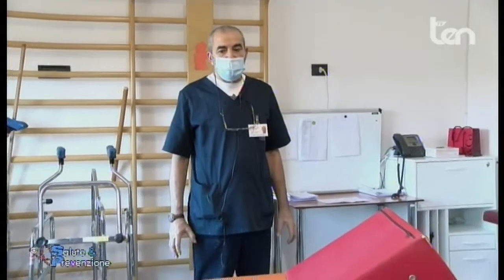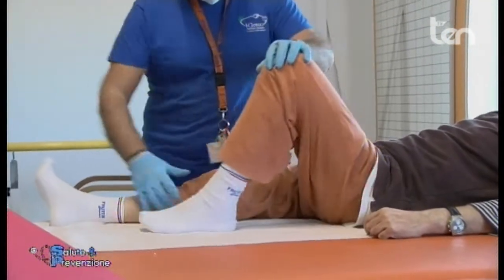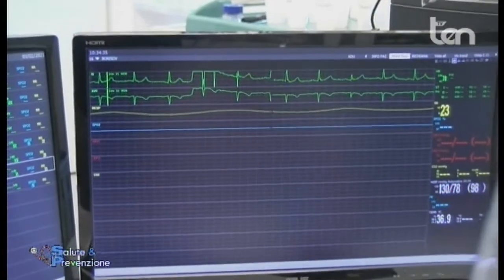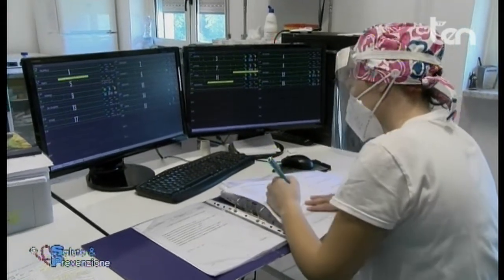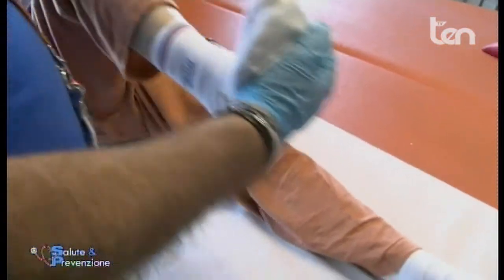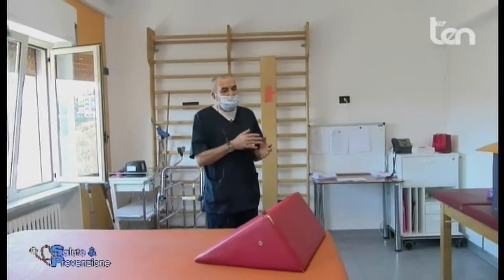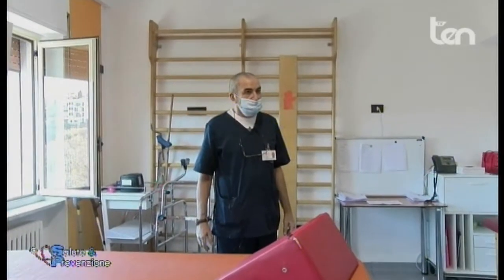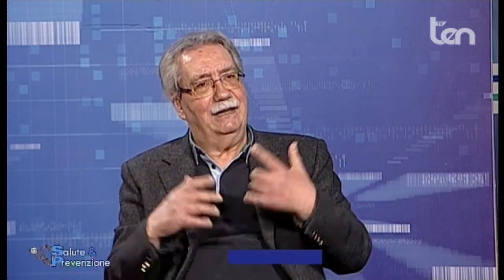ten SALUTE & PREVENZIONE 3 febbraio 2021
Ospite:
Franco BONCOMPAGNI Cardiologo

ten - Teleuropa Network
La TV di Calabria